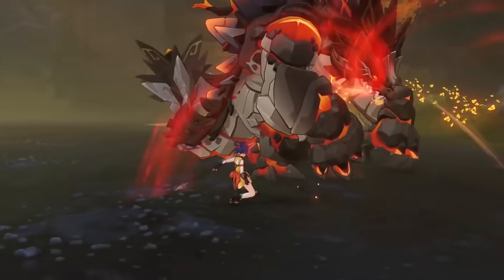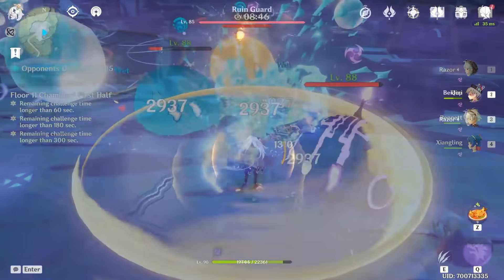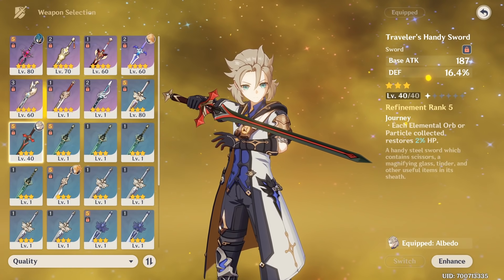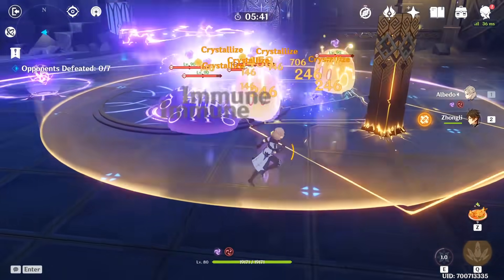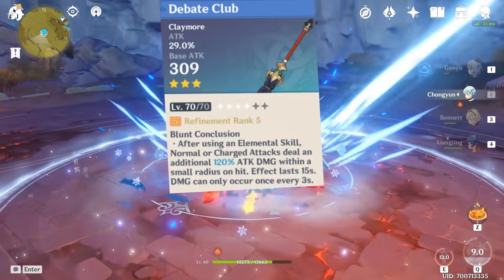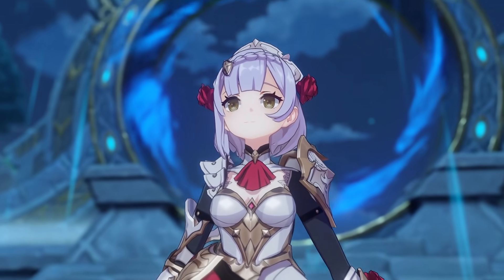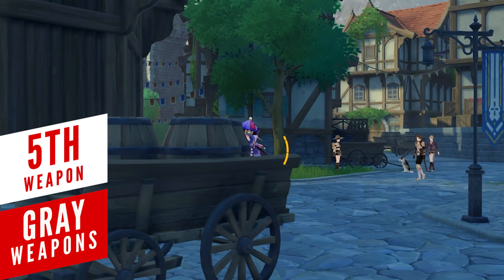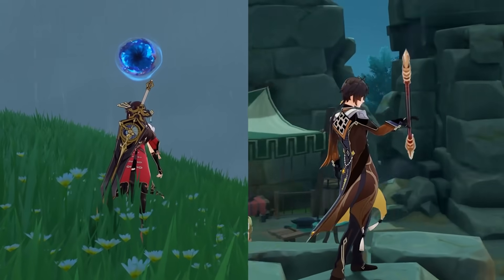TOP 5 WORST WEAPONS IN GENSHIN IMPACT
These 5 weapons are currently quite lackluster but maybe will get better in the future!?

This video is a brief overview of some of the most lackluster and worst weapons that are currently available in Genshin Impact. They are by no means unusable but we provide better alternatives or other suggestions instead of using these weapons. Also, some of these weapons will potentially become very strong once a character that can make use of them will arrive in Genshin Impact. It's hard to say if this is a Genshin Impact weapons tier list but it's definitely a Genshin Impact weapon guide!